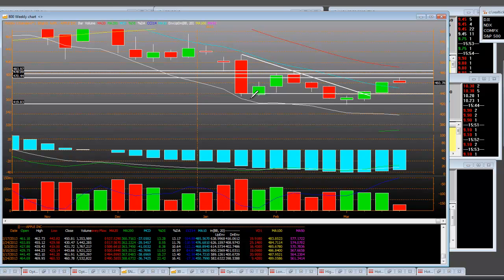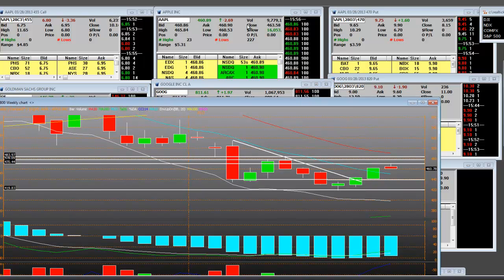Trading Stocks Education on AAPL Weekly Stock Chart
Trading Stocks Education on AAPL Weekly Stock Chart. Closing bell stock market trading education video by StockMarketFunding.com. In this live stock trading education video we'll cover shares of Apple and how to trade it.

Tags "stock market news" "stock market" "stock market data" "stock market report" "stock markets" "stock